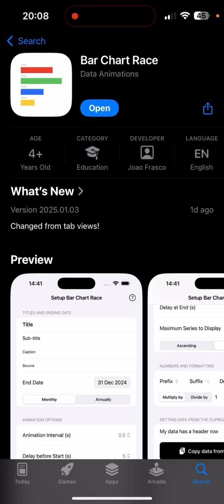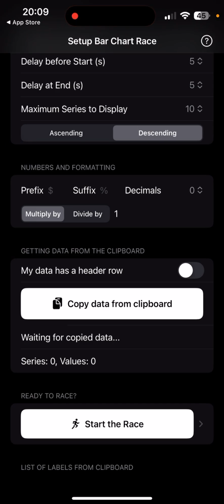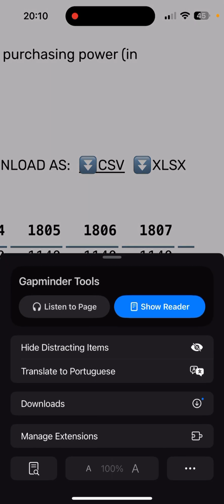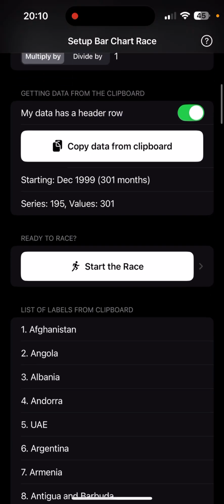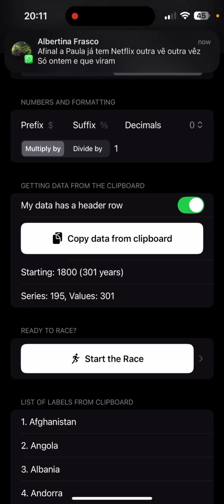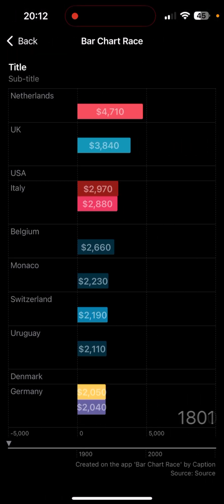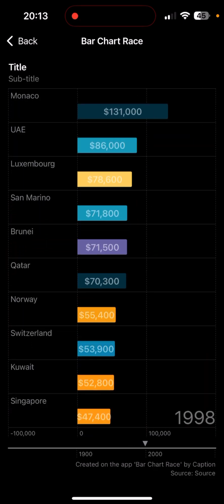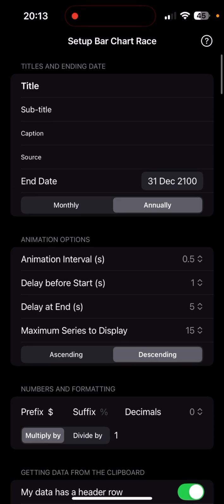05 January 2025